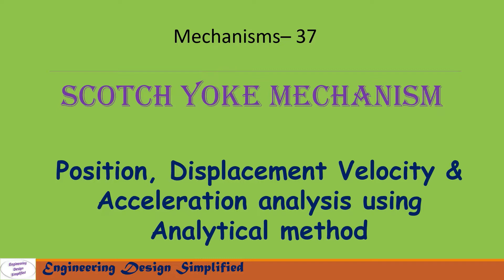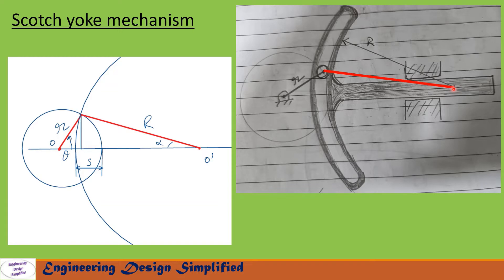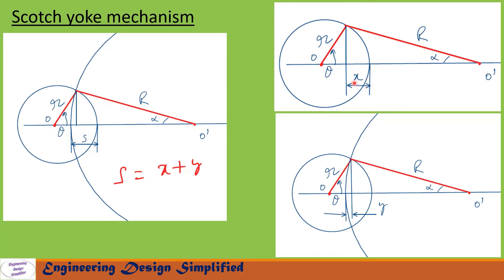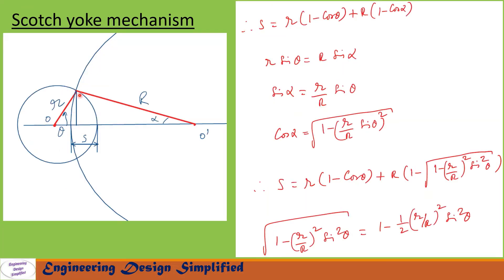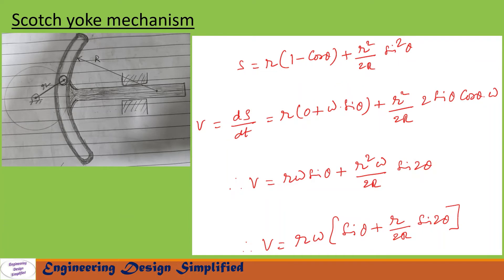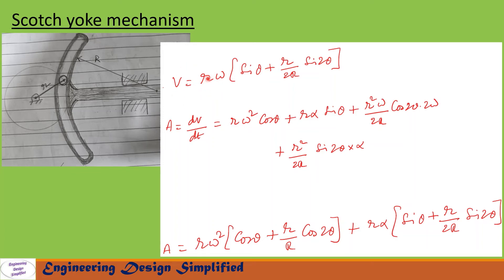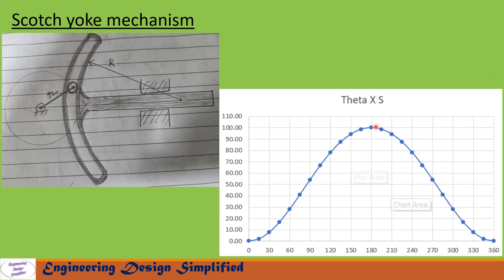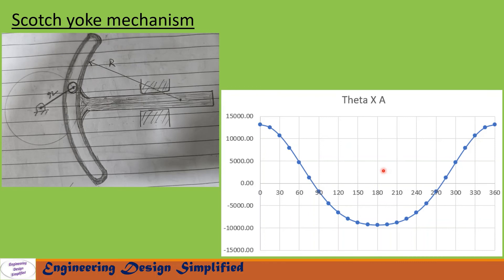Variation of Scotch yoke mechanism | Displacement | Velocity | Acceleration analysis | Analytical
In this video variation of scotch yoke mechanism displacement, velocity and acceleration equations derived using analytical method and a problem is solved using Microsoft excel. Position and velocity and acceleration analysis for scotch yoke mechanism equations.